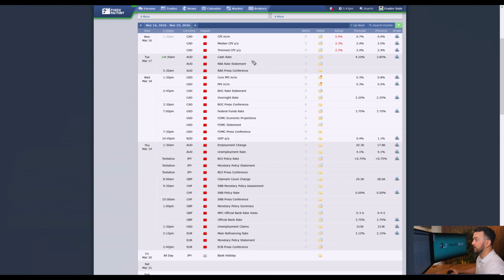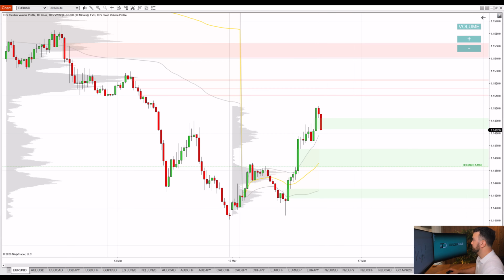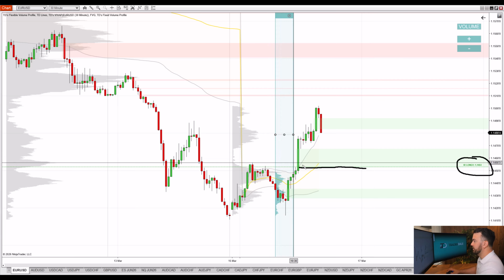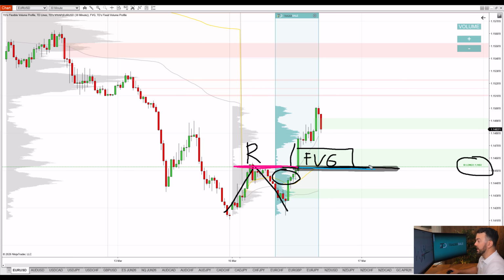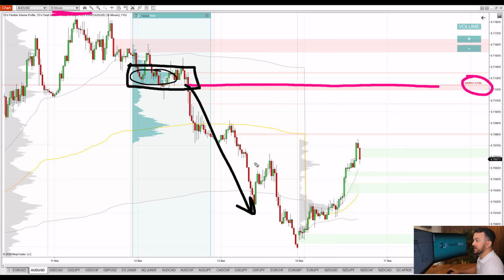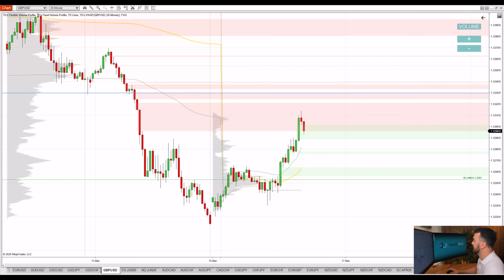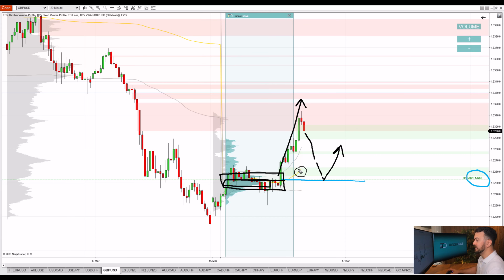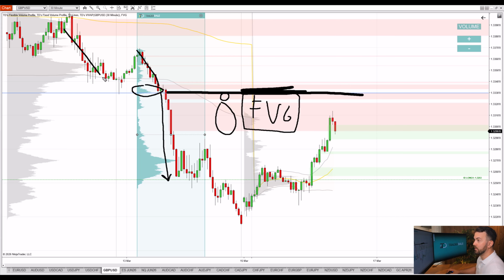🎯 Top Volume Profile Levels to Trade This Week on EUR/USD, AUD/USD & GBP/USD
Introduction             (0:00)
Macro Calendar - Imp Events (0:07)
EUR/USD           (1:38)
AUD/USD    (3:55)
GBP/USD    (5:37)
Further Education  (8:16)
TradingView Indicator Winner (8:38)

Happy trading
-Dale